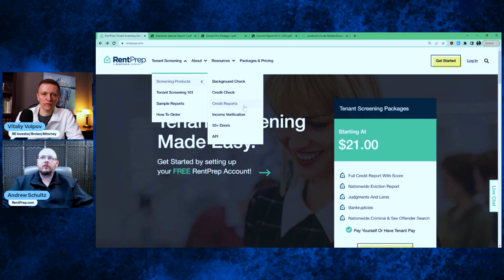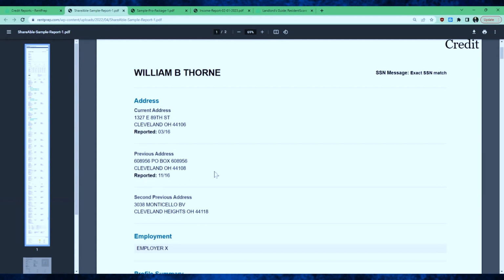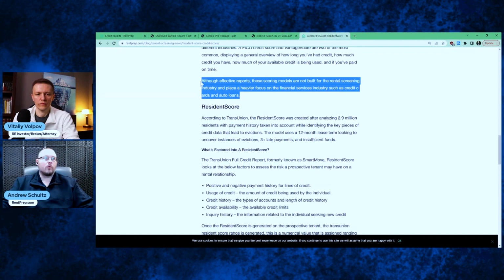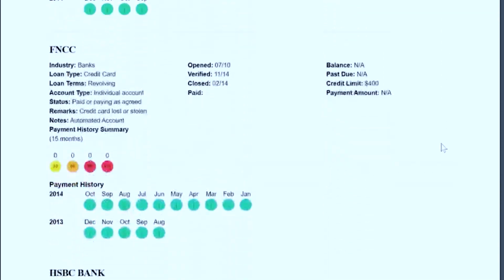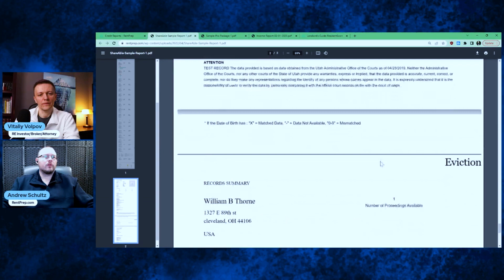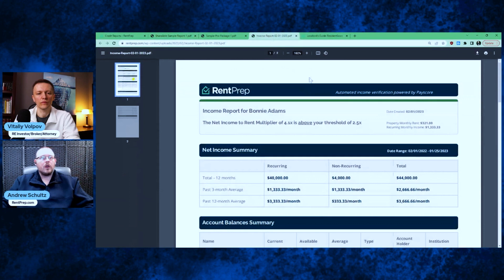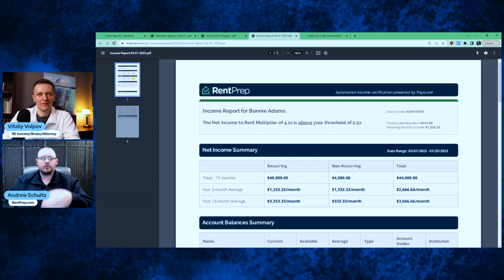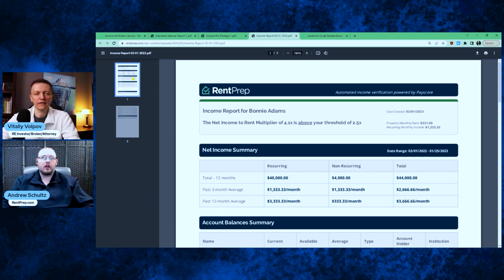How to Screen Tenants in 2023 | RentPrep.com Overview & Update!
Check out this interview video where my guest and I provide an in-depth overview of all of RentPrep's tenant screening packages and features! (2023 update!)

Time Stamps:
0:49 - What is RentPrep?
2:34 - TransUnion full credit report overview
6:28 - The difference between a "ResidentScore" and a "credit score"
8:35 - FICO scoring factors
14:32 - Nationwide liens & judgments add-on
15:11 - Income verification add-on
17:55 - Verifying the income of a 1099 contractor/irregular income
21:36 - RentPrep's live support overview

If you are a mom & pop landlord, check out this 100% free property management software